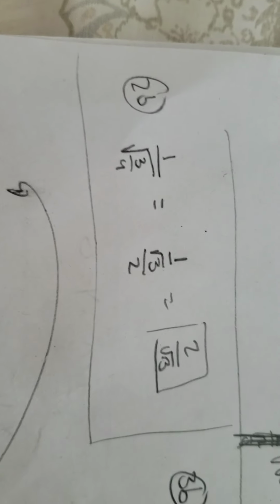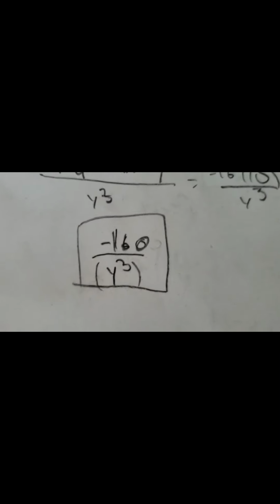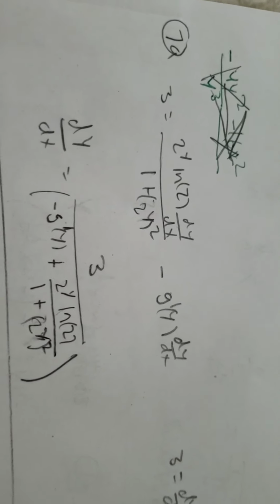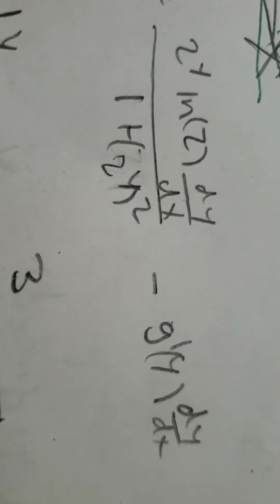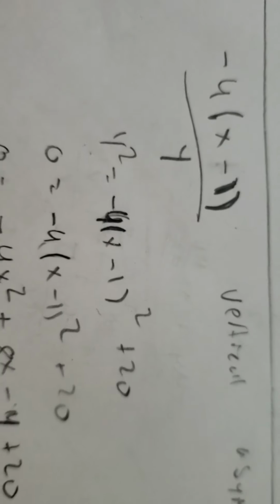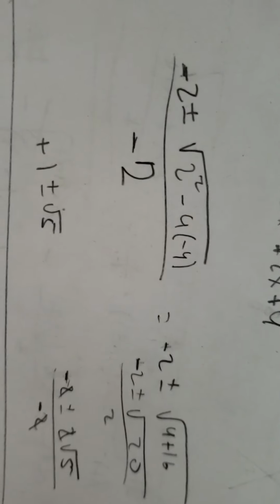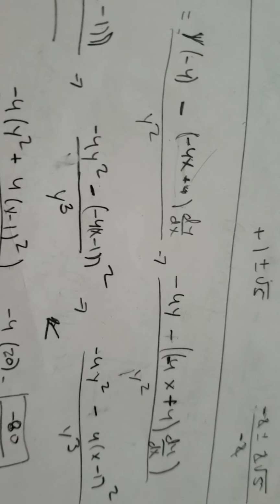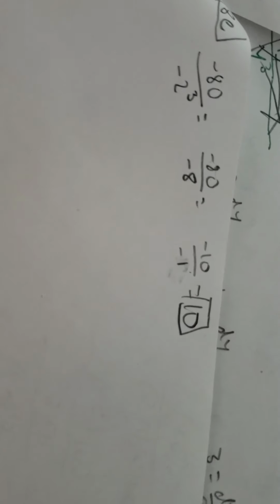October 11, 2020